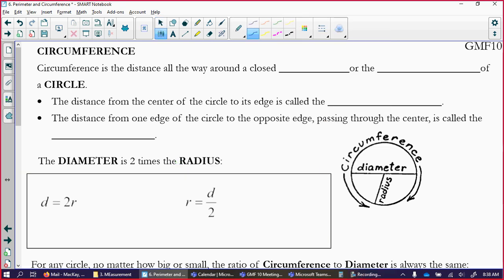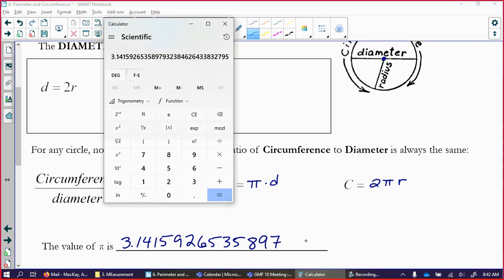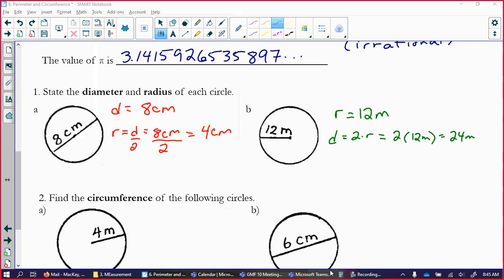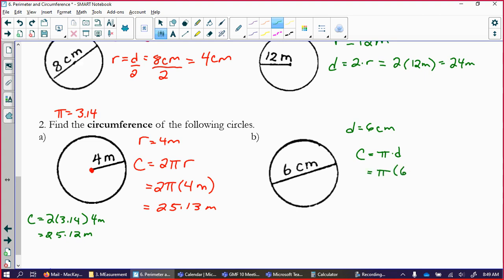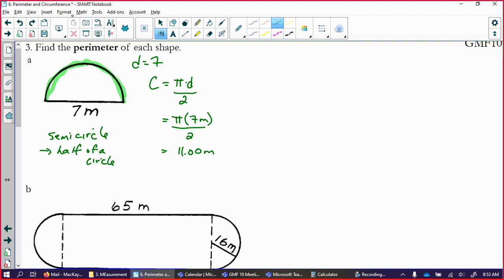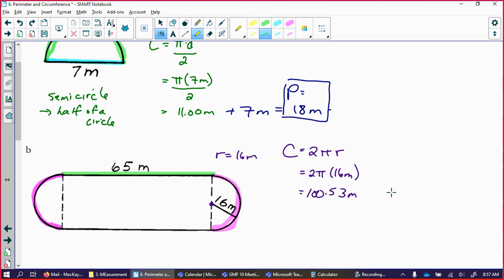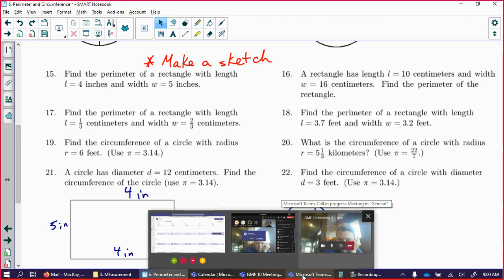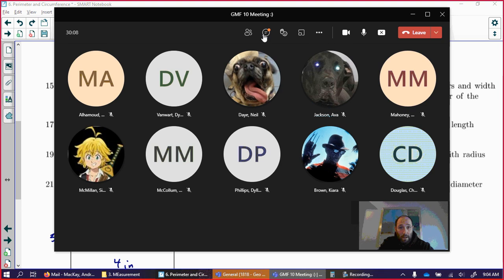Nov 05 GMF 10 Circumference